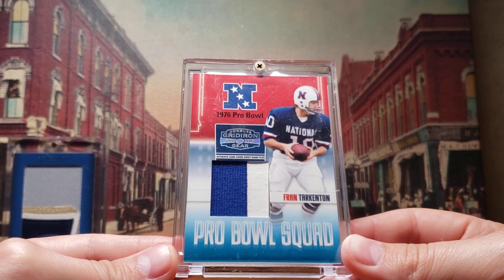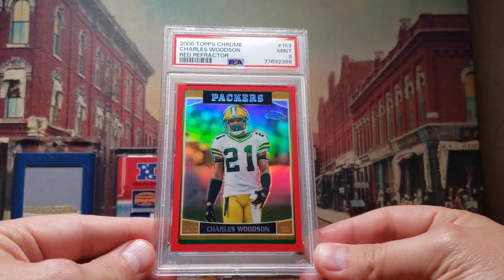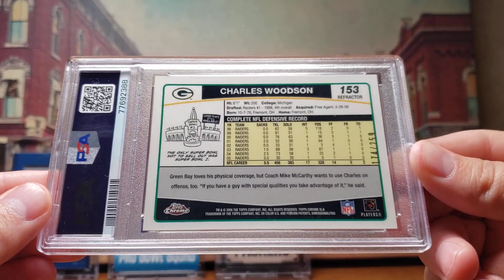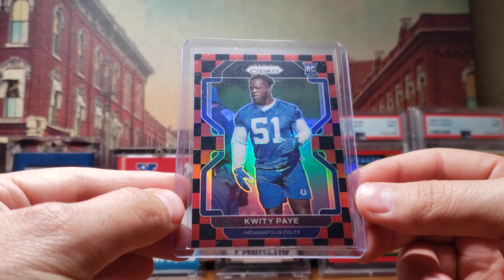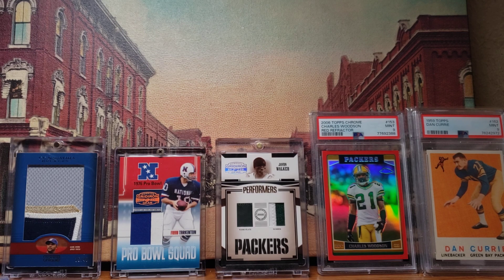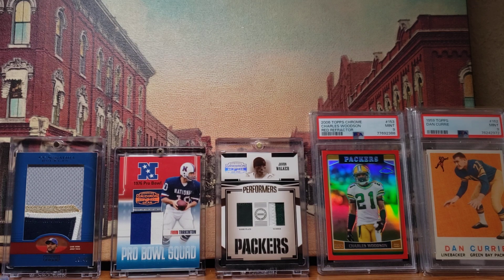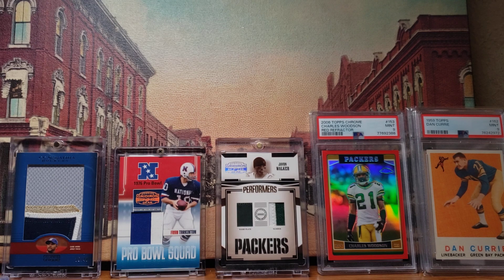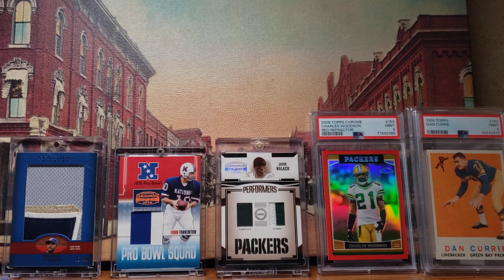Mail Day + Sports & Life Discussion